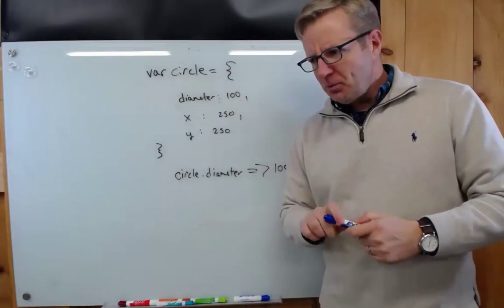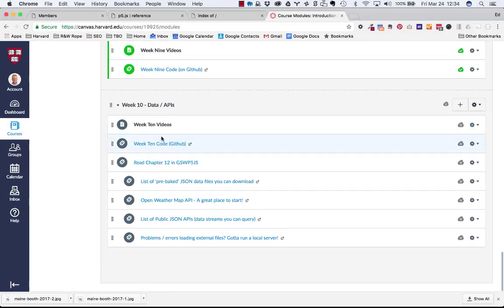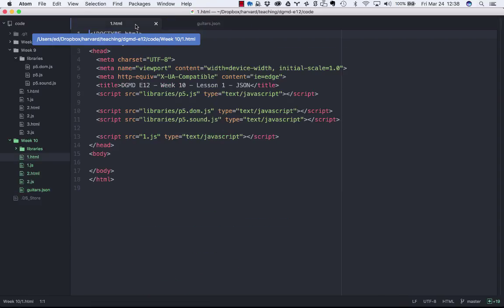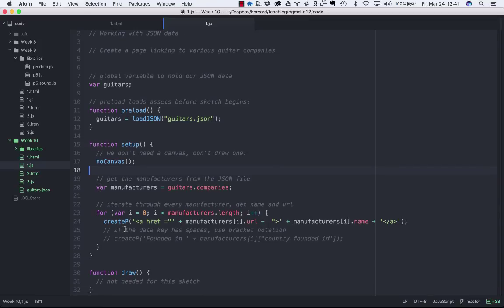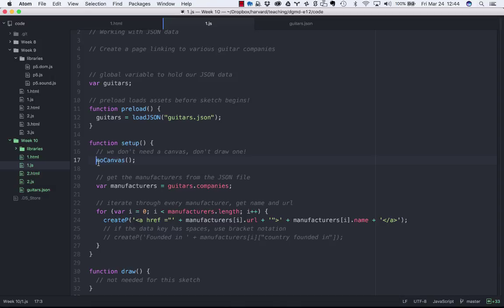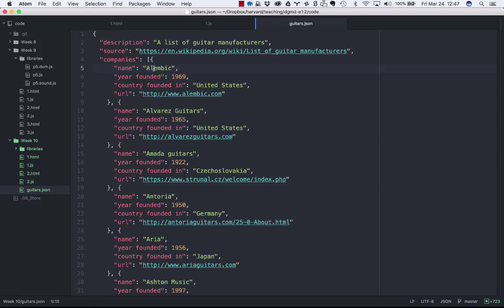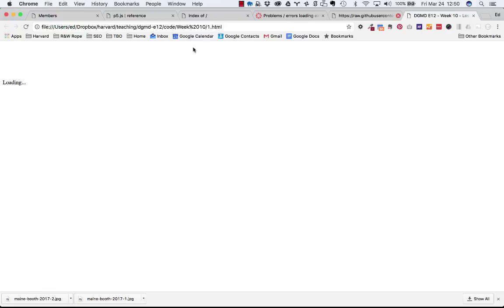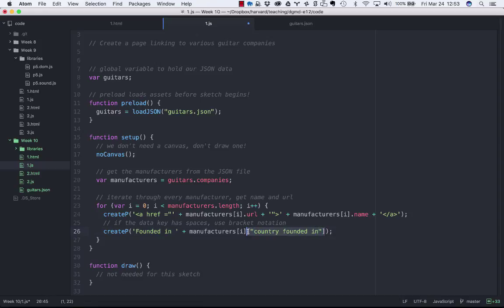Week 10.1 - Handling JSON files - DGMD E12 2017